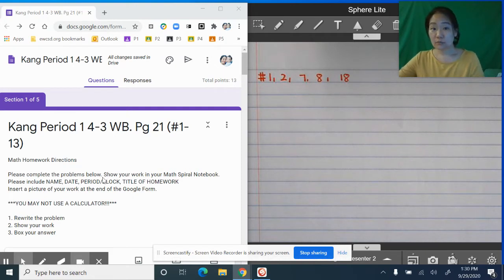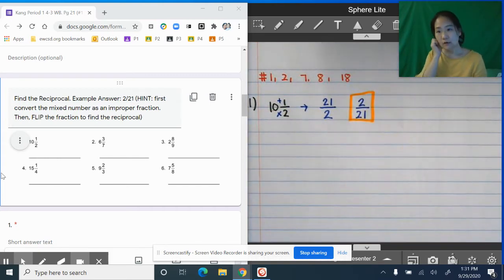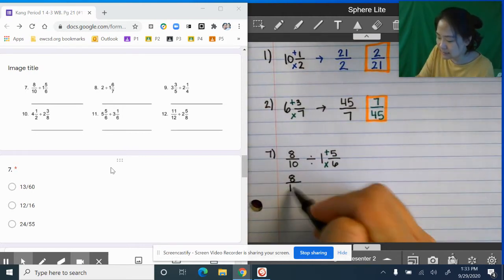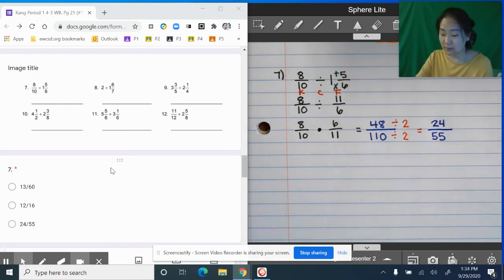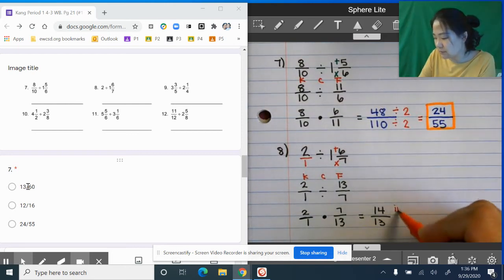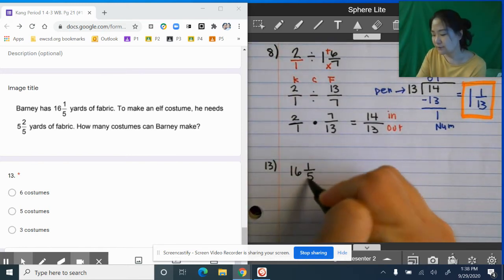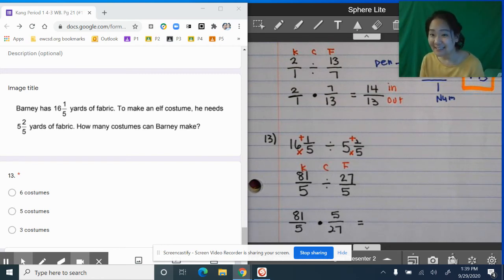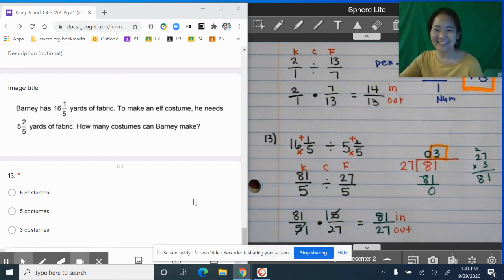4-3 GF WB P. 21 (1-13) HW Help video